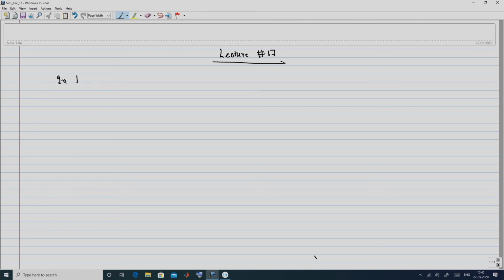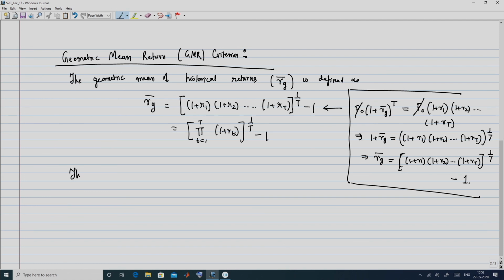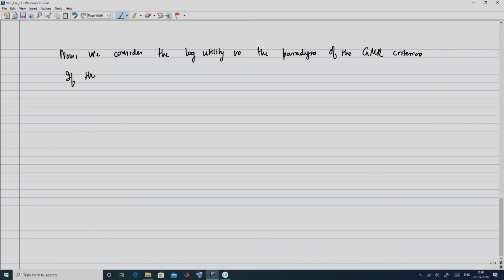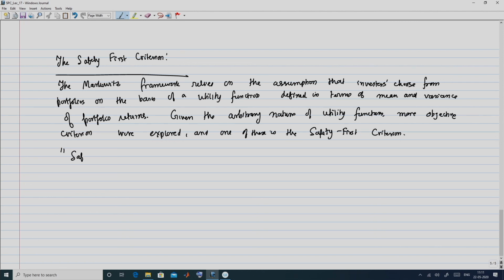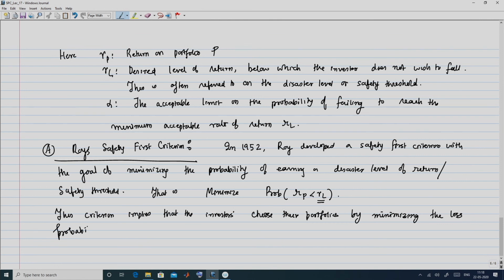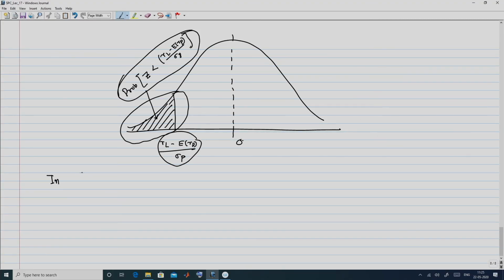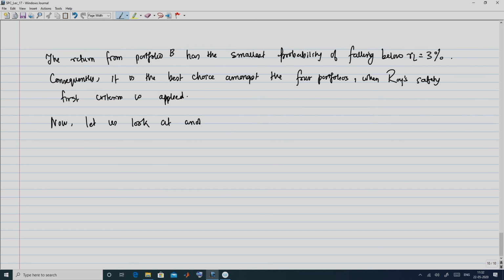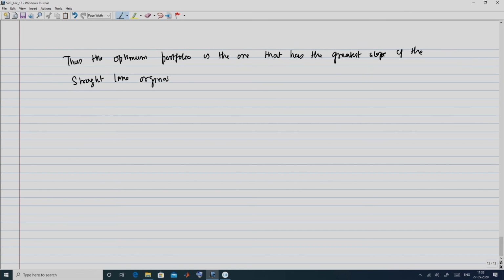Lec 17: Geometric Mean Return and Roy's Safety-First Criterion